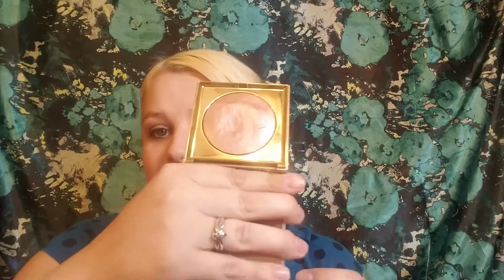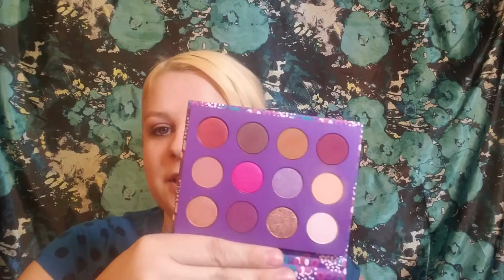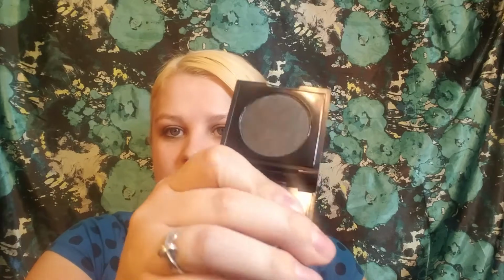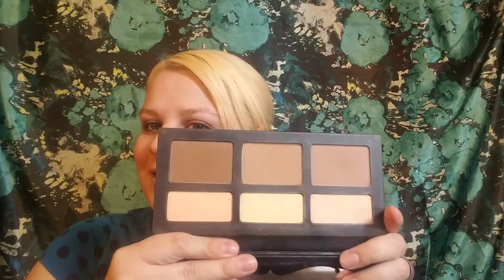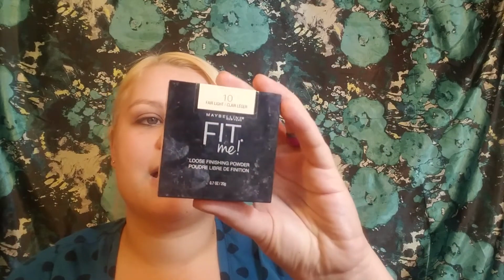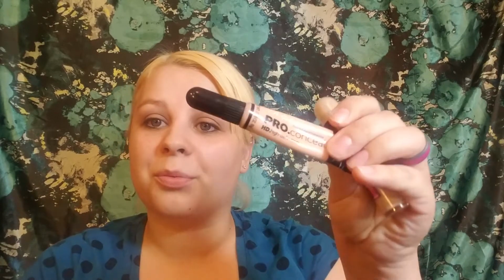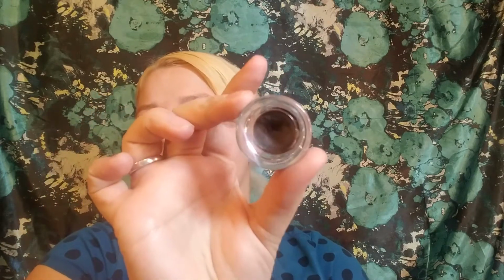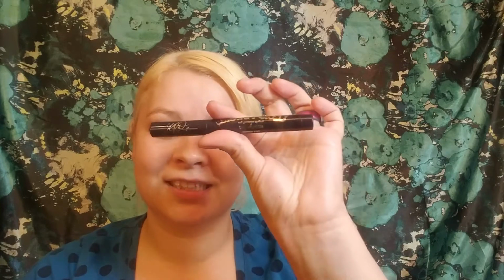Monthly Makeup Drawer || Going On A No Buy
As I am headed into a very long no buy it was time to really get some use out of the products in my collection. I have decided to do a monthly makeup drawer to really get some use out of makeup. Thank you Elle S for inspiring me to do this. 💞

I will be discussing the products I use in my monthly makeup basket and selecting new products and the beginning of each new month. I am also hoping to be able to use up some products. I think this will really challenge my creativity and help me see what I really love in my collection.

Please check out her channel. She is one of my favorite people here on youtube to watch.

*Elf Flawless Finish Foundation in Sand

*Manic Panic Dreamtone Foundation in Virgin

*Tarte Rainforest of the Sea Vol 2

*Colourpop Element of Surprise palette

*KVD Shade & Light Contour palette

*KVD Basketcase Anti Precision liner

*NYC Smooth Skin Loose Face Powder

*NYX Tame & Frame Brow Pomade

*Maybelline Colossal Volum Express Mascara

*Burt's Bees Mint Cocoa Moisturizing Lip Balm

*Colourpop Ultra Matte Lip in Monday

*Colourpop Ultra Matte Lip in Trap

*Colourpop Ultra Matte Lip Pin Wheel

*Pur Cosmetics Pro Eyelashes

Pur Cosmetics X-Faux Lips Plumping Lip Exfoliator
(Not listed on the website, got in my boxycharm)

*Ciate London Fierce Flicks Eyeliner

*Duo Lash Glue Dark Tone

Amuse Color Correcting Face Primer Radiant Glow Anti Redness

*Stila Heaven's Hue Highlighter in Kitten

Music Flower Long-Wear Gel Eyeliner in Brown
(Can't figure out where I purchased this! Sorry!!!)

*ELF Light Blush Palette

*Milani Blush in Tea Rose

*NudeStix Magnetic Lip Color in Greystone

Etsy shop

Etsy IG @teeheejewelrydesign